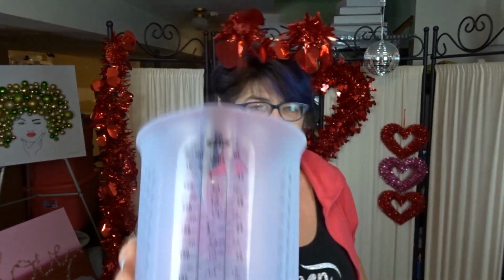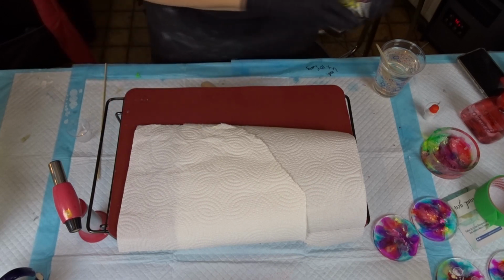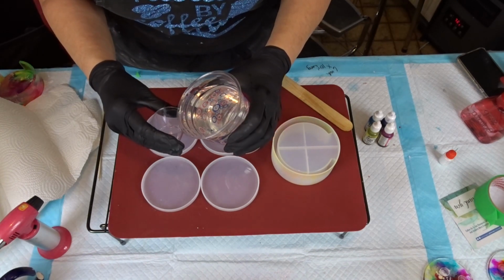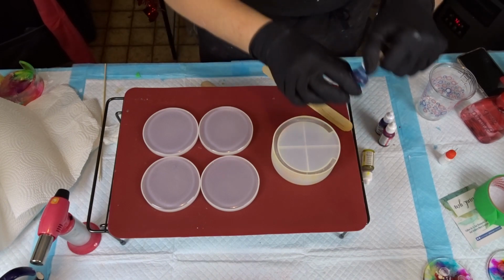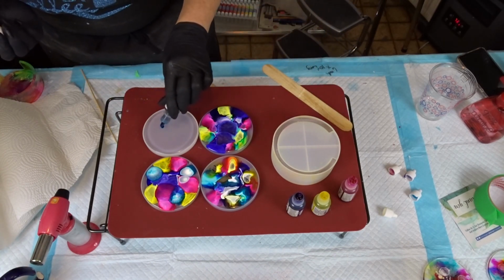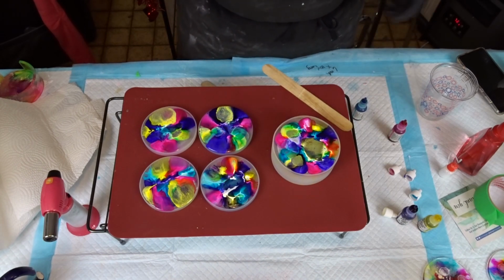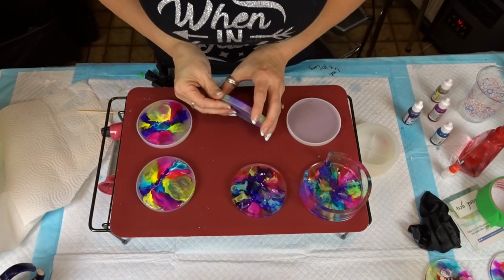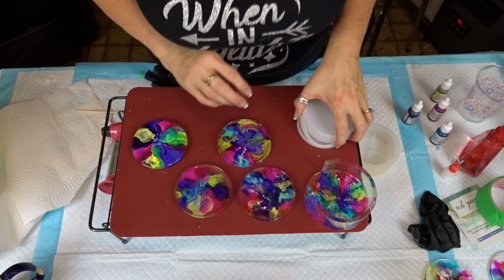Amazing Petri Dish Alcohol Ink Coasters WOW Video # 153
For Laura's Art Corner. Save 10% with my code.

SHERRYMOULTON10%      All capitals.